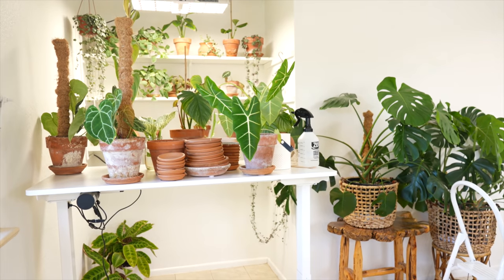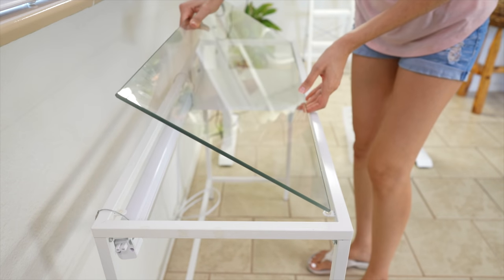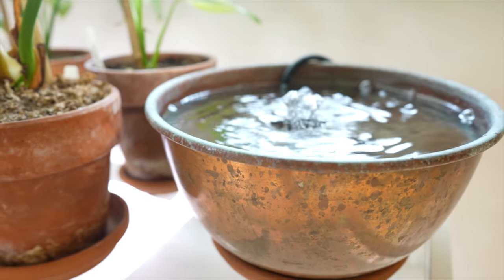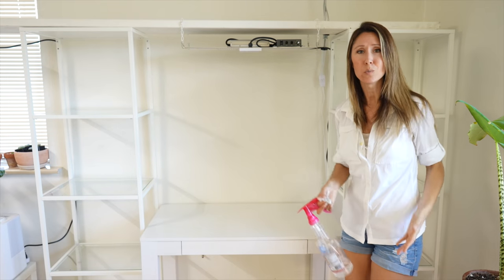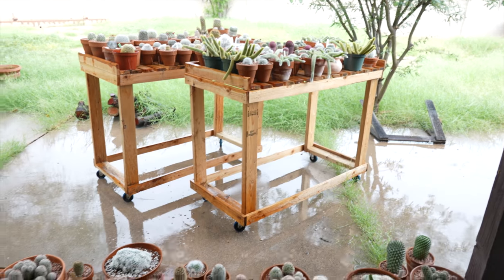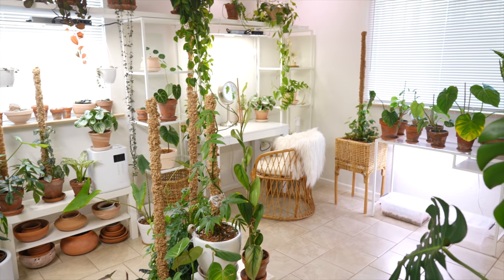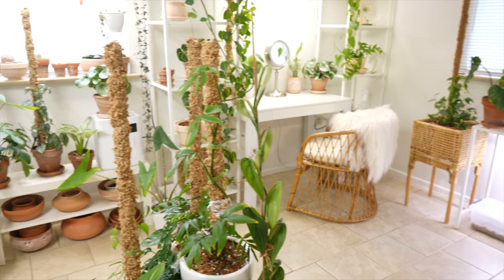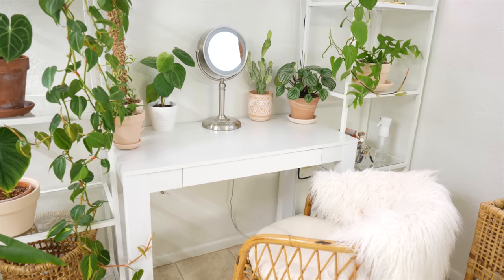Plant Room Styling Updates + Hacks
Plant Room Styling Updates and Hacks, Vlog.

Things I Use & Recommend:
Elechomes Humidifier

Spider Farmer SF2000 Grow Lights

White Moisture Meter
Best Bottom Fill Humidifier
My Top Fill Humidifier
Minimalist Aesthetic Top Fill Humidifier
Best Pro Panel Grow Lights
White Minimalist Aesthetic LED Grow Lights
Minimalist Aesthetic Pendant Grow Lights
Grow Light Bulbs
My Softbox Photography Lighting

xo
Christine